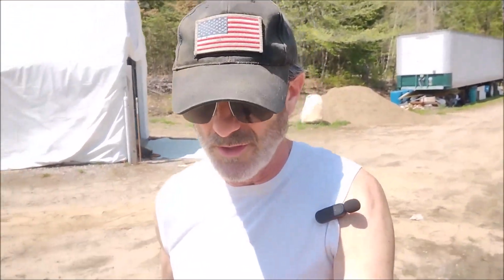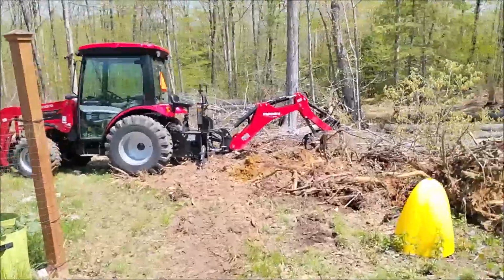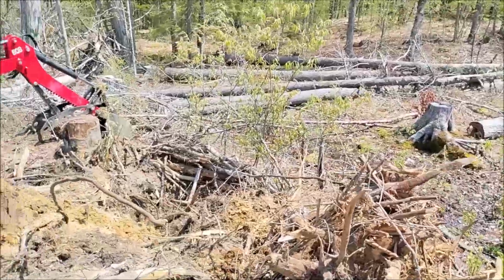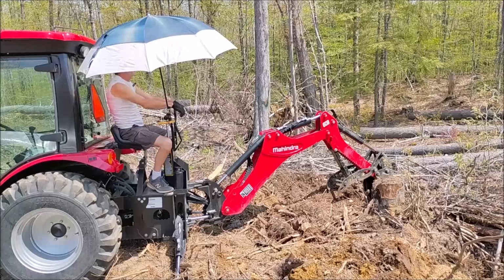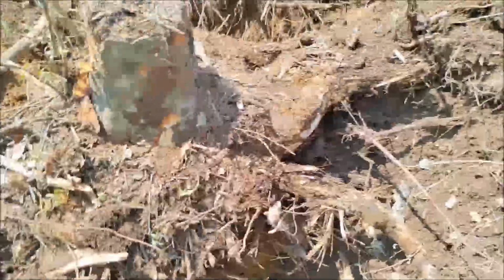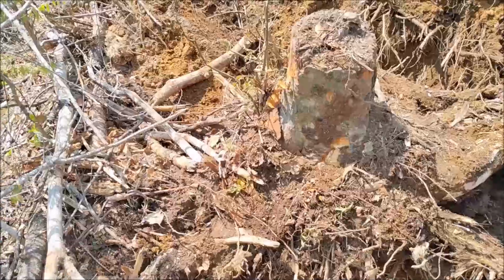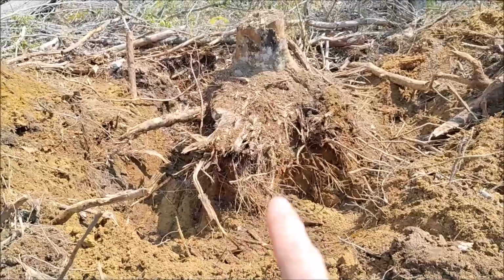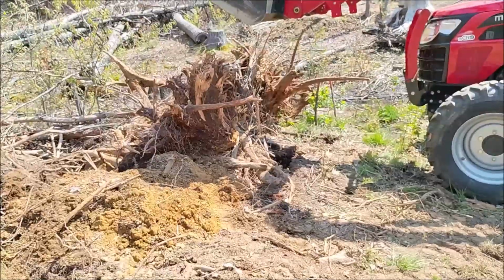Starting a new season of work with the Mahindra 2638 | But something isn't quite right.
As I begin the 2023 season digging with the Mahindra 2638 I quickly find out I really need to get the 500 hour service done soon.

Our channel
We bring a lifetime of knowledge and experience in real, life, living.

About us:
We are high school sweethearts who are now looking ahead to writing another chapter in our story. If there is one thing we can be sure of, it will likely require us using our lifetime of knowledge and experience.
Brenda dedicating her life to homemaking and healthcare and Tim being a "jack of all trades” type.  We look forward to taking on this next chapter!

We love our Mahindra 2638 Tractor. It works hard for us.

The newest tool in our box is our Norwood LM 30 sawmill. We just set it up (10/21) and are getting ready to start making lumber for a number of upcoming projects.

Brenda's Christmas cookies

Grapple and backhoe work

LM30 Assembly

Clearing and preparing the land for a lumber mill